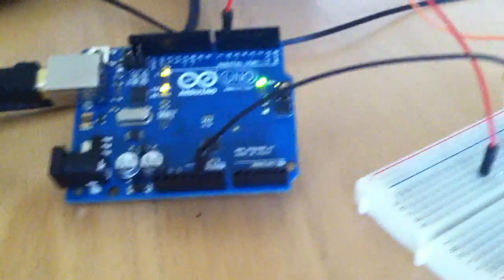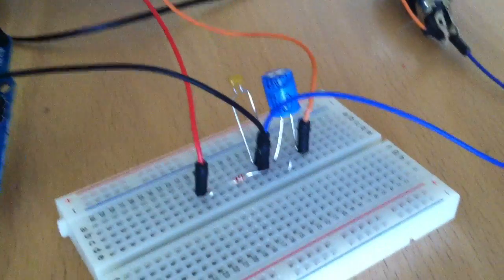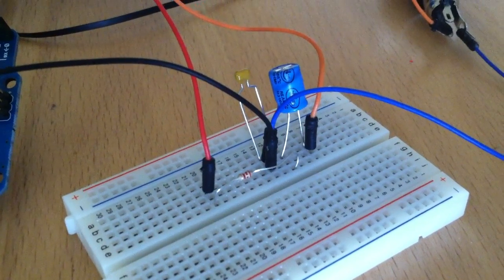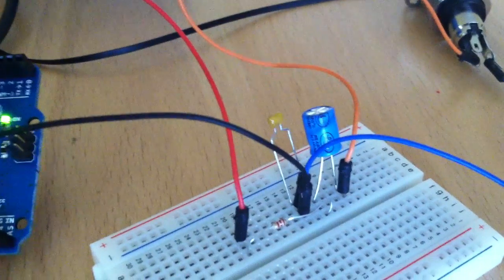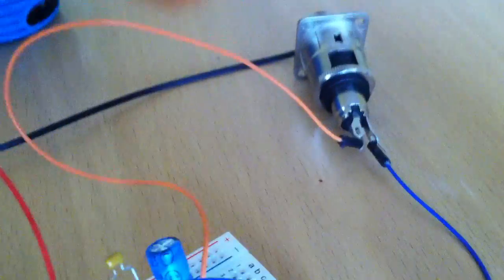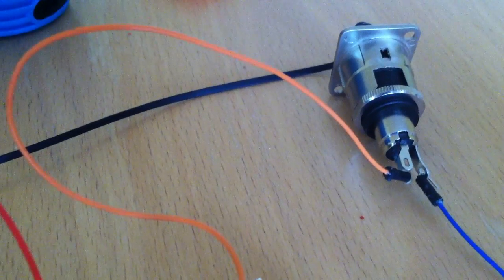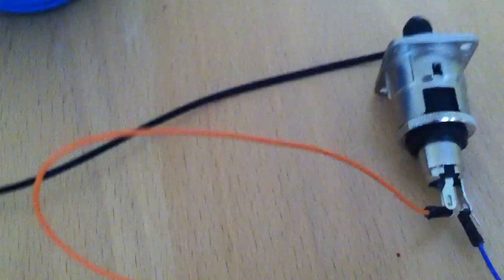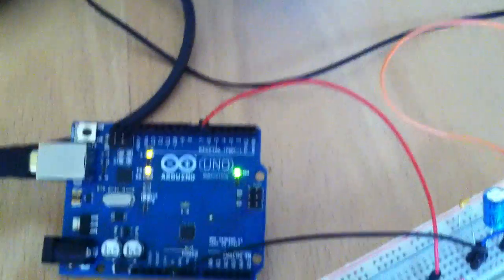Arduino sound system